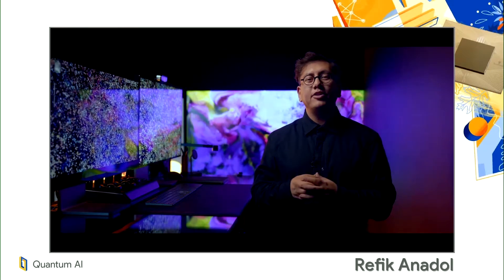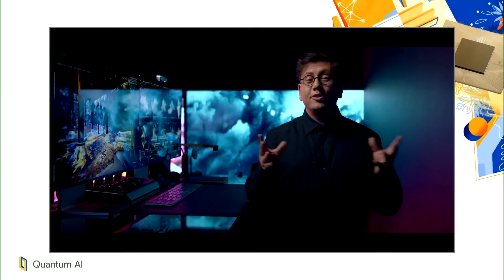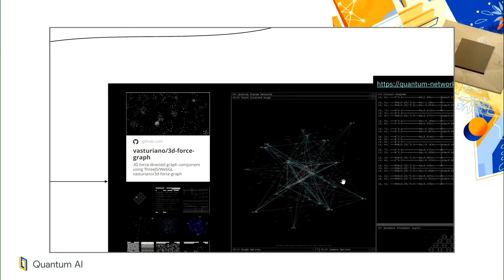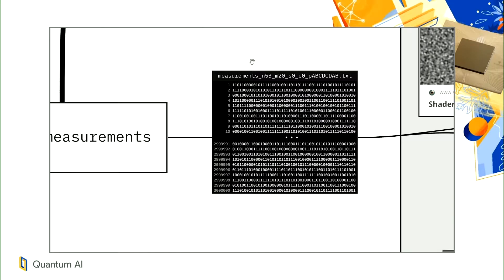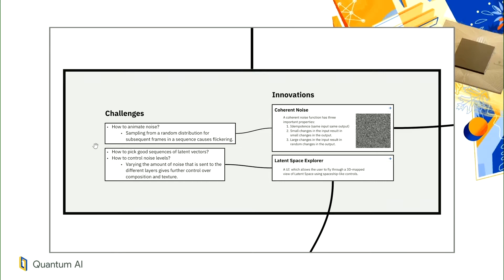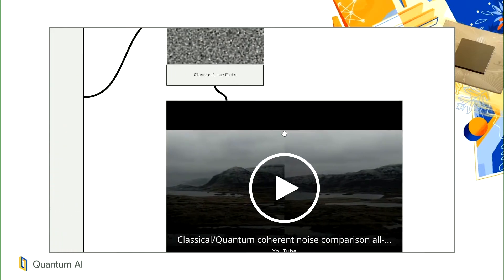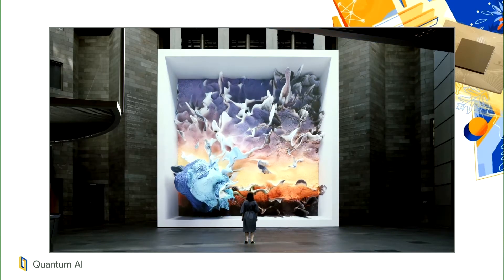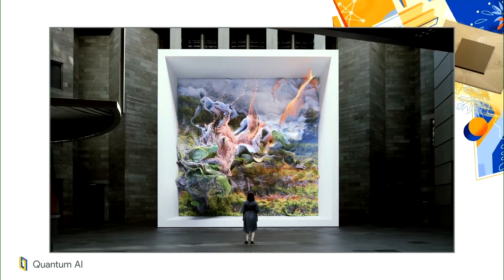The aesthetics of probability - Quantum Summer Symposium 2021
Hear from Refik Anadol, media artist and director, talk about his project, 'The aesthetics of probability', working closely with the Quantum AI team to create a unique artistic computation.

Speaker: Refik Anadol

product: Quantum - General; event: Quantum Summer Symposium 2021; fullname: Refik Anadol;